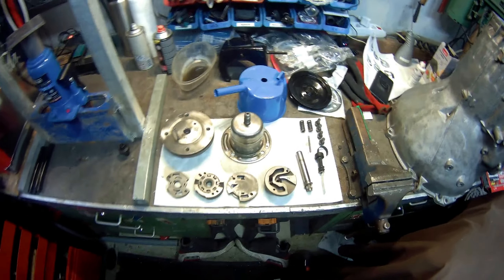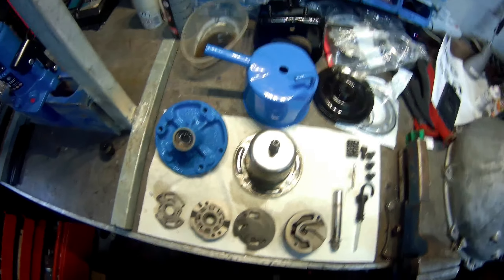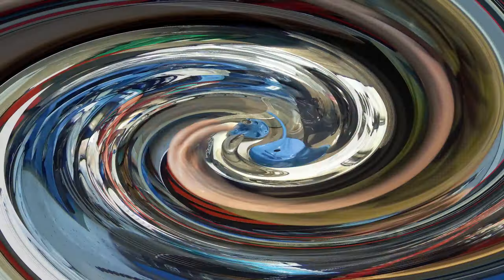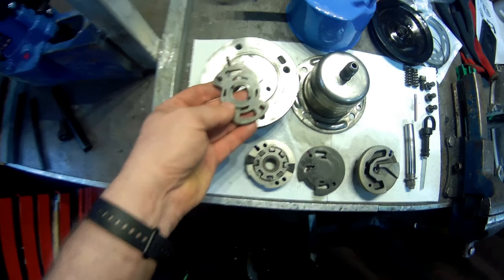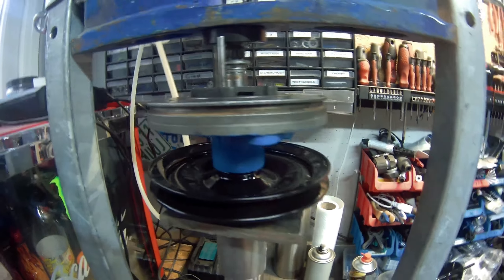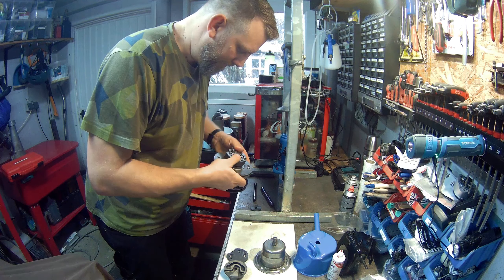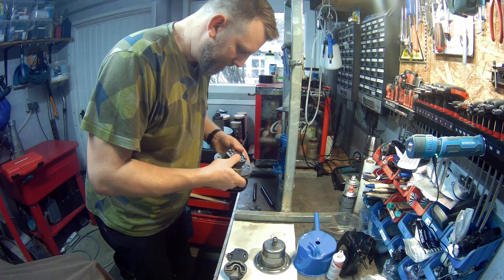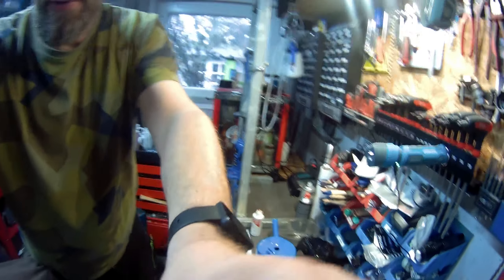FE Motoraufbau Part 10 : Servopumpe Ford Thompson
Hallo und herzlich Willkommen zu diesem Video.
Hier geht es mal nicht direkt um den Aufbau des Motors, denn der ist ja mittlerweile schon fast komplett. Hier geht es darum die Servopumpe zu überarbeiten und neu abzudichten.

Falls ihr es noch nicht gesehen habt schaut Euch auch meine anderen Videos an.

Über Kommentare freue ich mich natürlich auch.
Ich gebe mir Mühe diese immer Freitags um 18.00 Uhr online zu stellen.